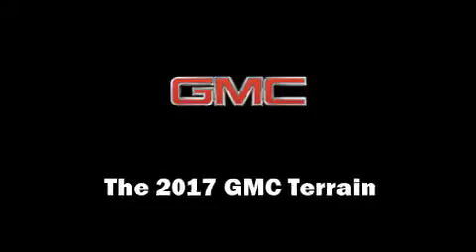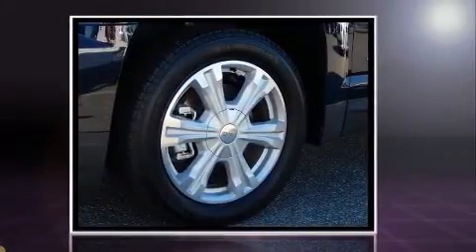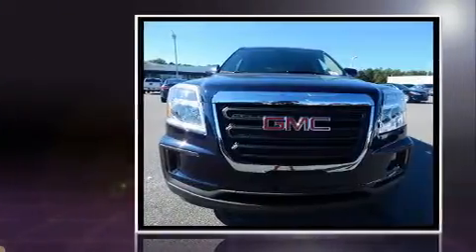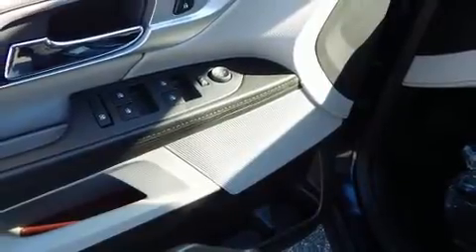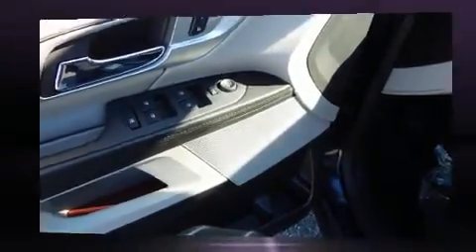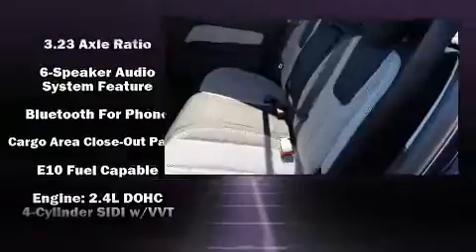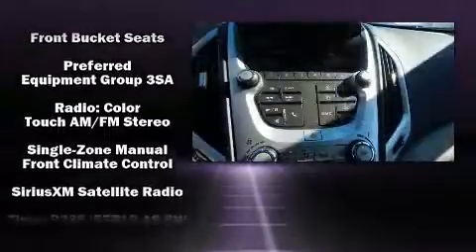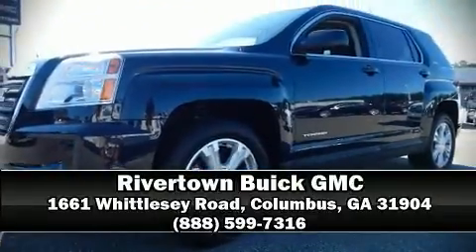2017 GMC Terrain SLE-1 in Columbus, GA 31904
You can expect a lot from the 2017 GMC Terrain. Smooth gearshifts are achieved thanks to the 2.4 liter 4 cylinder engine, providing a spirited, yet composed ride and drive. This model accommodates 5 passengers comfortably, and provides features such as: delay-off headlights, a tachometer, a trip computer, an automatic dimming rear-view mirror, power door mirrors and heated door mirrors, cruise control, and air conditioning. Audio features include an AM/FM radio, steering wheel mounted audio controls, and 6 speakers, providing excellent sound throughout the cabin. Passengers are protected by various safety and security features, including: dual front impact airbags, front SIDE impact airbags, traction control, brake assist, a security system, onStar, and 4 wheel disc brakes with ABS. Electronic stability control stands out as a technologically savvy innovation, keeping you better connected to the road. Our sales staff will help you find the vehicle that you've been searching for. We'd be happy to answer any questions that you may have. Stop by our dealership or give us a call for more information.